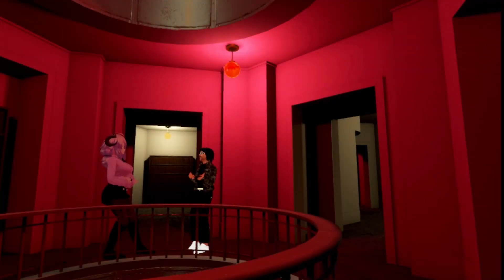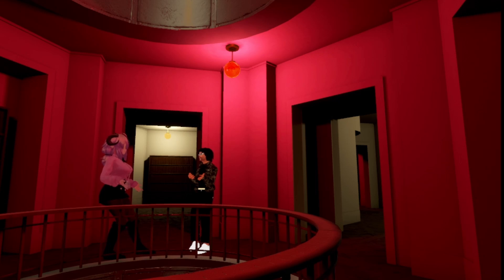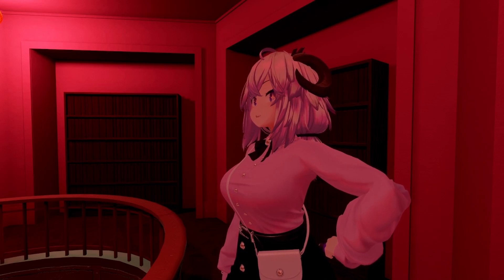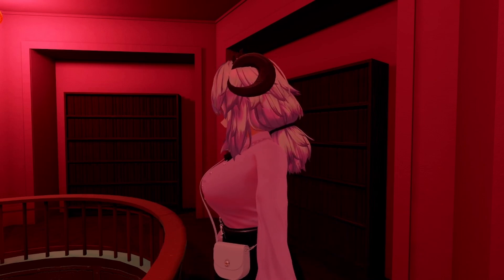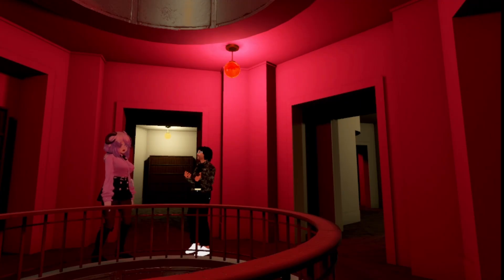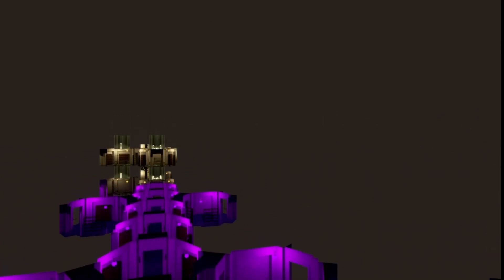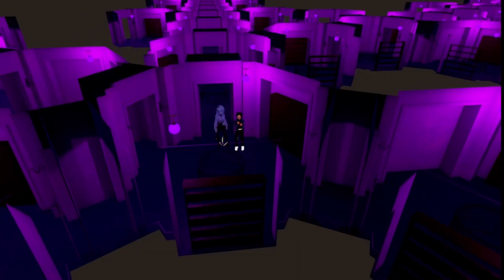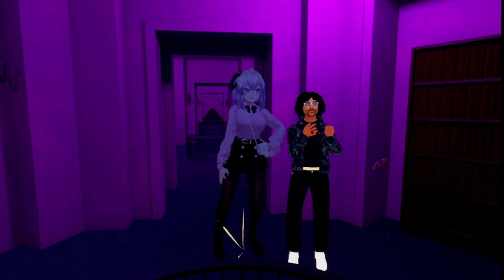VR IS ALIVE | Library of Babel with mahu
This video accompanies mahu's VR is Alive Interview by ArmaniXR for Glitches.VR, illustrating the world mahu created entitled, "The Library of Babel".